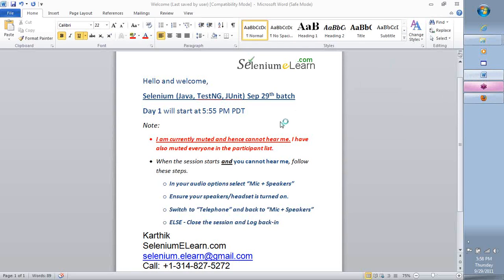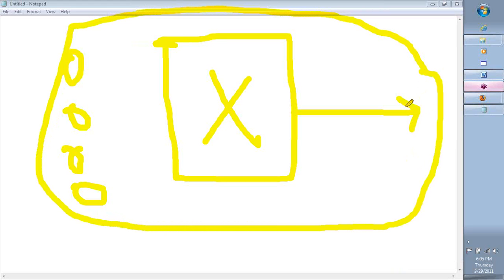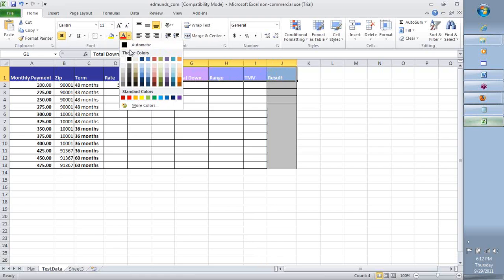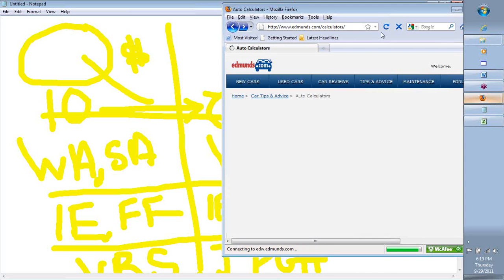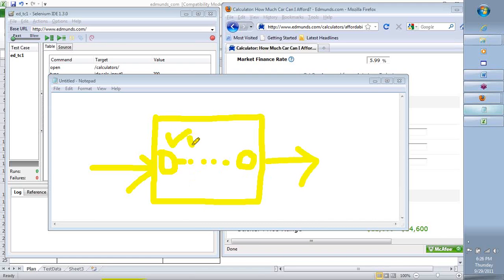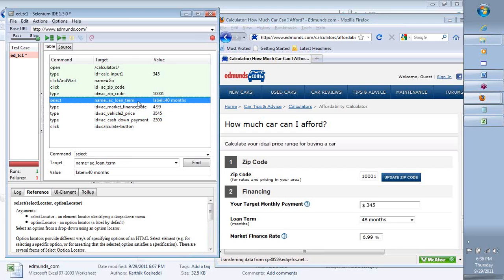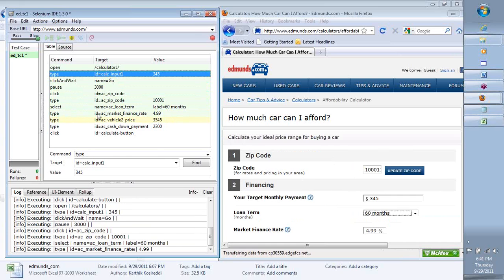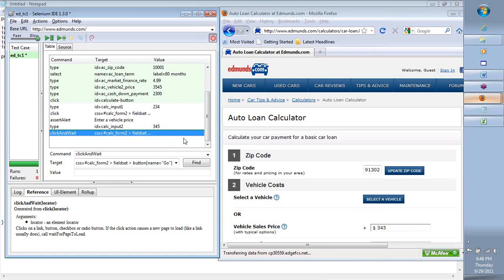Selenium-S29-1 Java Selenium Junit TestNG Selenium WebDriver Testing Selenium Jobs Interview QA QTP